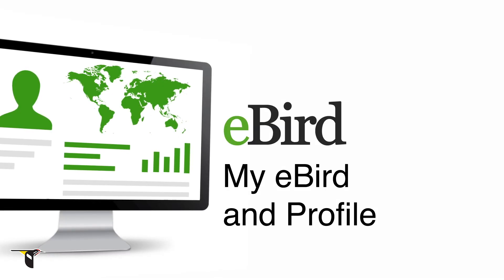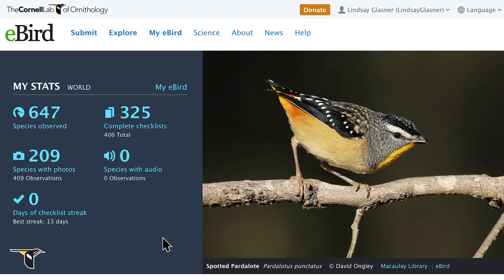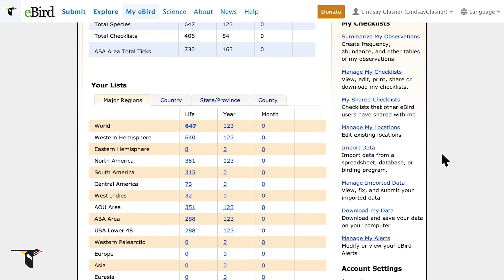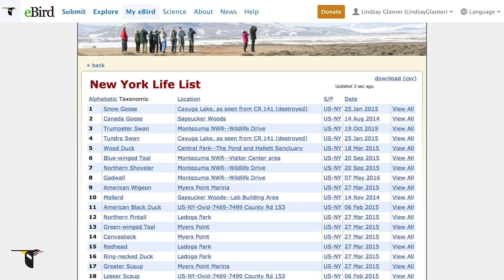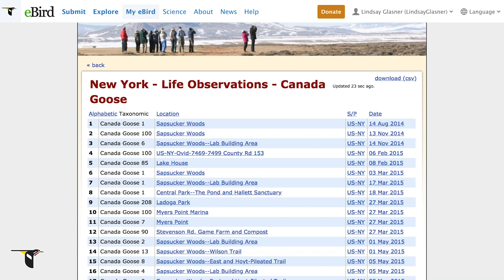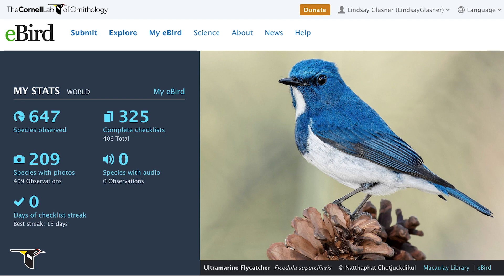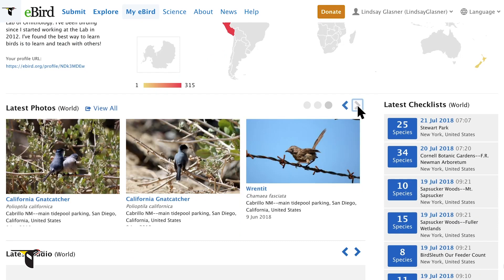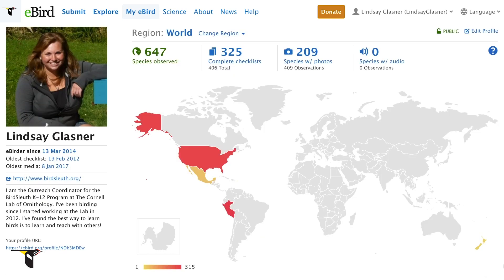Explore My eBird and Profiles - eBird Essentials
Want to learn more about eBird? Take the free online course

eBird allows you to review and manage all of your submitted checklists through "My eBird". You can also create your own eBird Profile.

Video Credits
Narrator: Lilly Briggs
Producer and editor: Shayna Muller
Course Developers: Ian Davies and Lindsay Glasner